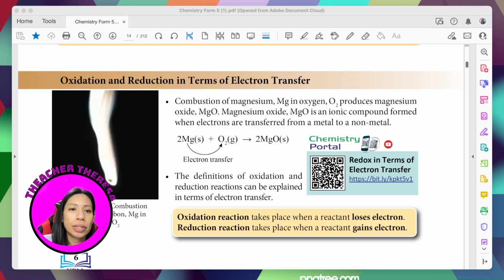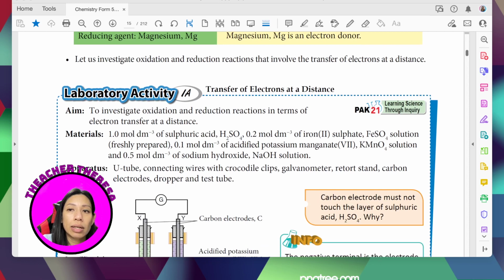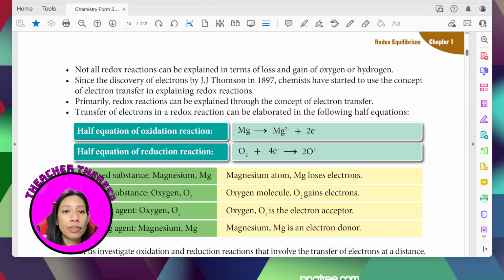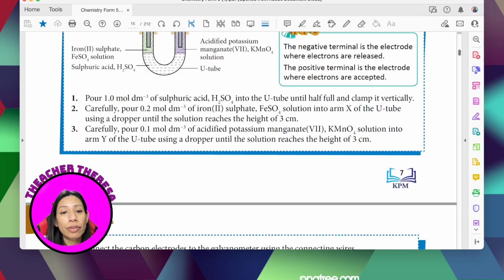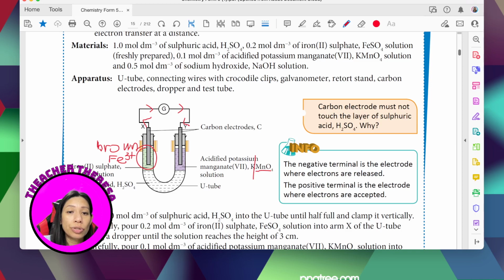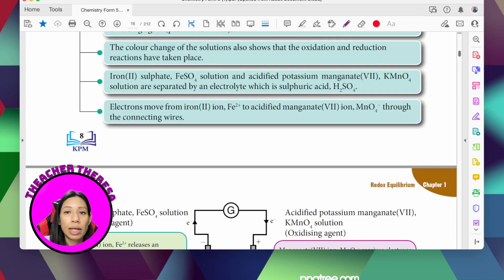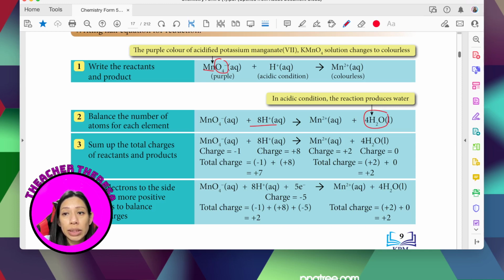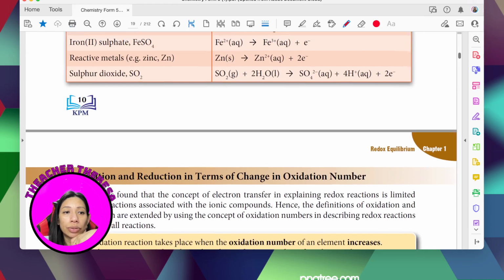Chemistry Form 5 Chapter 1: 1.1 Oxidation and Reduction in Terms of Electron Transfer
Not all redox reactions can be explained in terms of loss and gain of oxygen or hydrogen.• Since the discovery of electrons by J.J Thomson in 1897, chemists have started to use the conceptof electron transfer in explaining redox reactions.• Primarily, redox reactions can be explained through the concept of electron transfer.